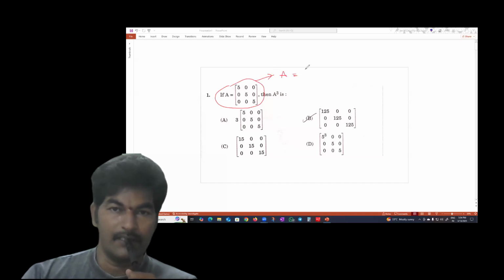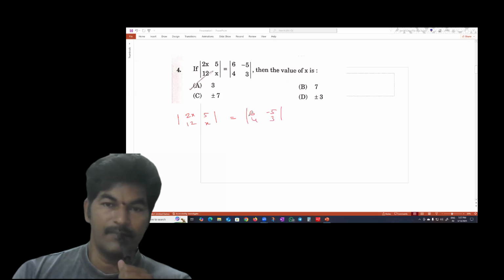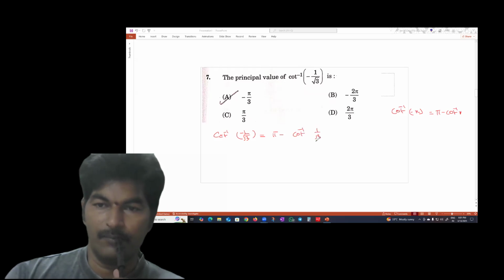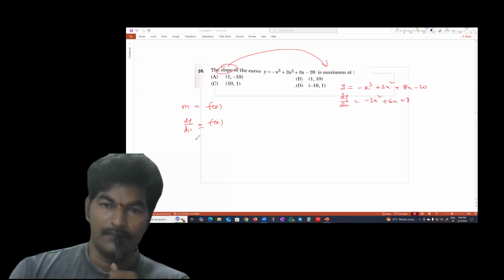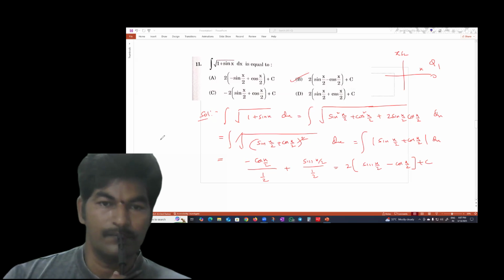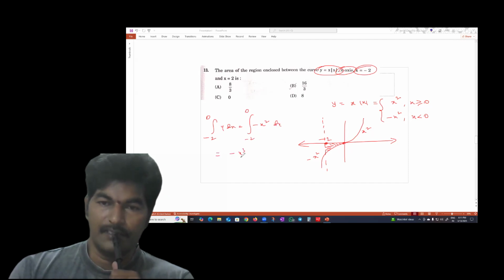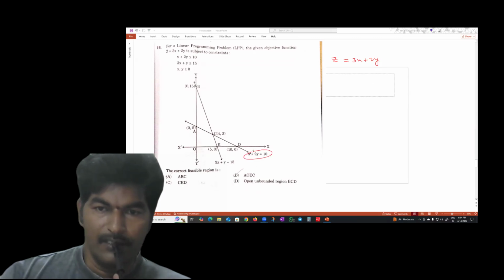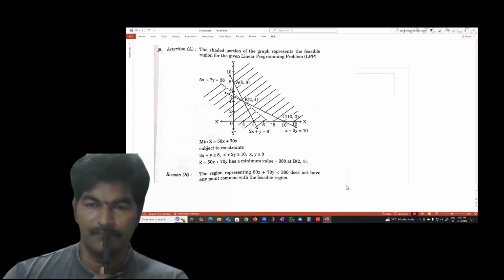PYQ 2025 SET1 CBSE MATHEMATICS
"Get a quick look at the PYQ 2025 Set 1 CBSE Mathematics solutions! Perfect for students preparing for their exams. Watch now and stay ahead in your studies.